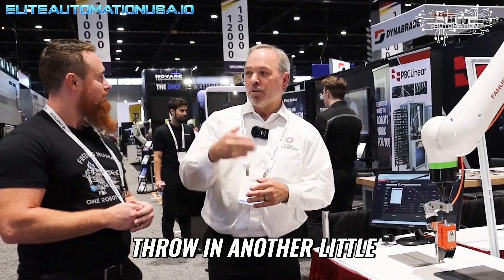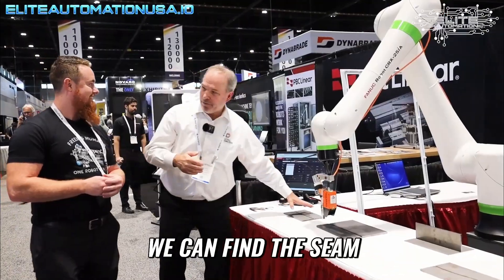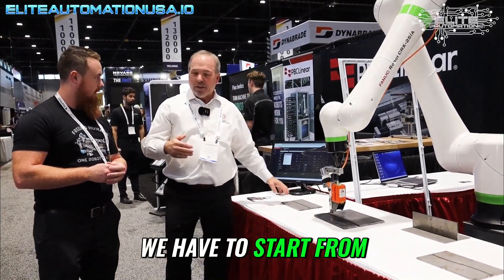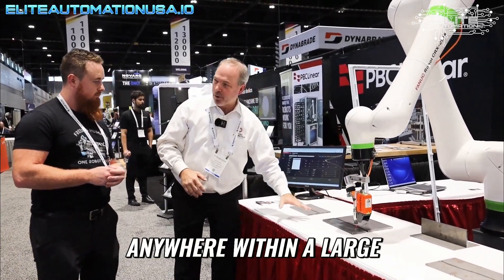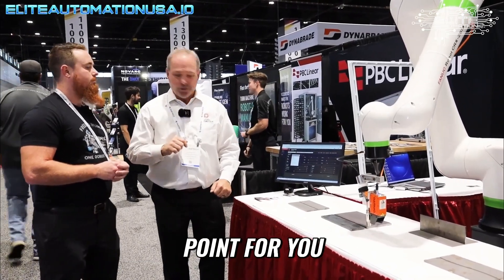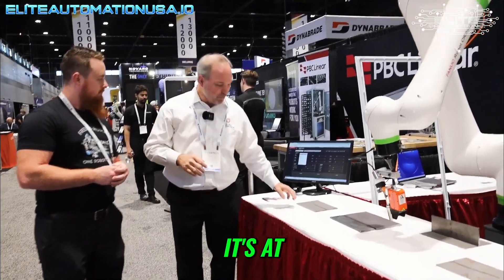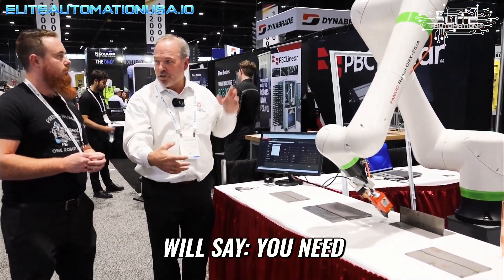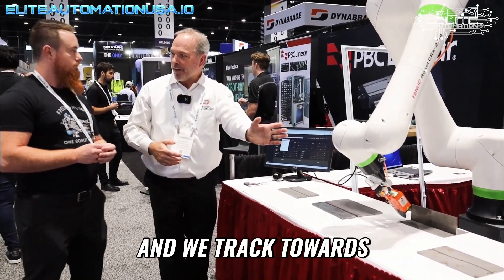Revolutionize Welding: Achieve Perfect Welds Effortlessly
Discover how to streamline your welding process with innovative systems that ensure high-quality results. Learn the importance of proper metal placement and avoid crooked seams for effective welding every time. Elevate your craft with our expert tips!